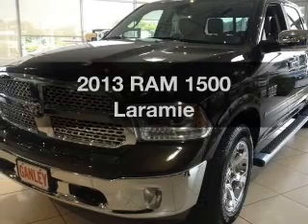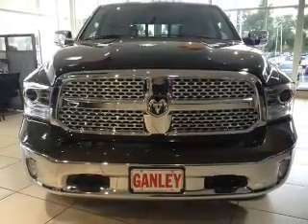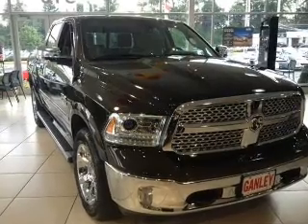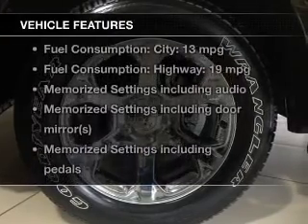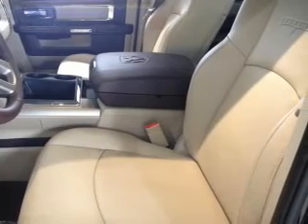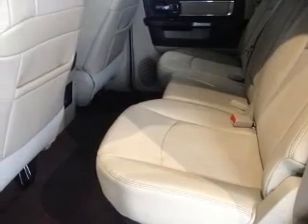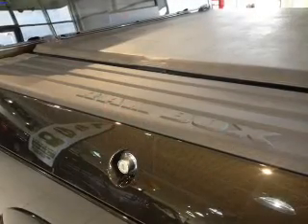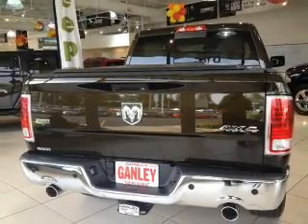2013 RAM 1500 - Bedford OH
Year: 2013
Make: RAM
Model: 1500
Trim: Laramie
Engine: 5.7 liter 8 cylinder 16 valve
Transmission: Automatic
Color: Black Gold Pearlcoat
Mileage: 2390
Address:
123 Broadway Avenue